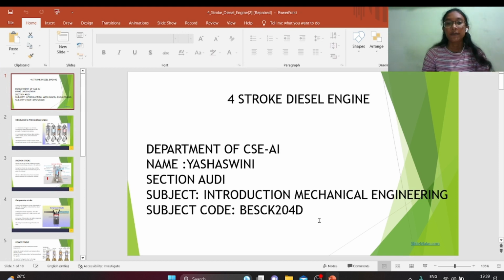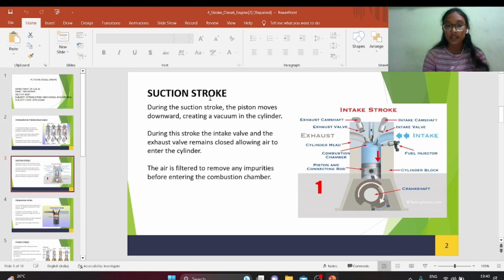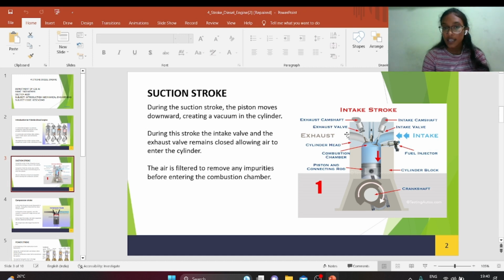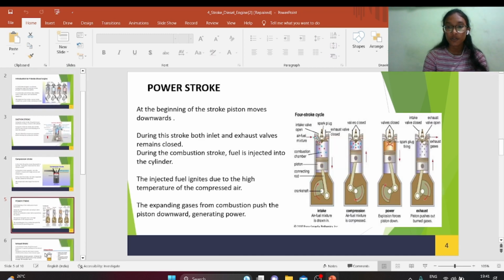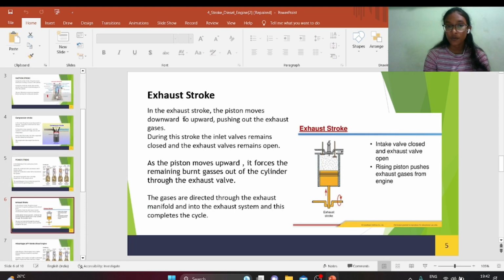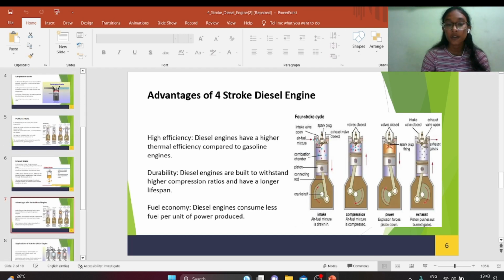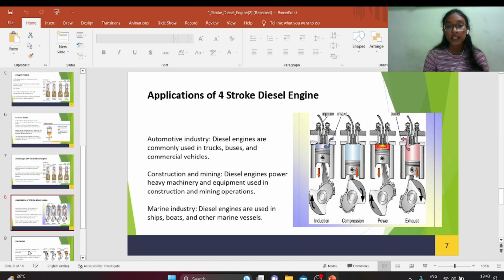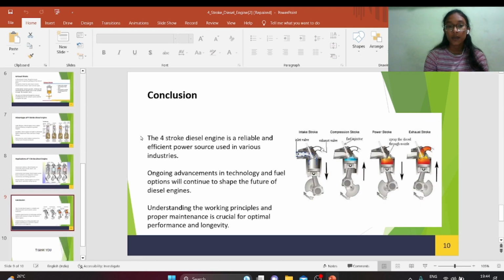4 STROKE DIESEL ENGINE